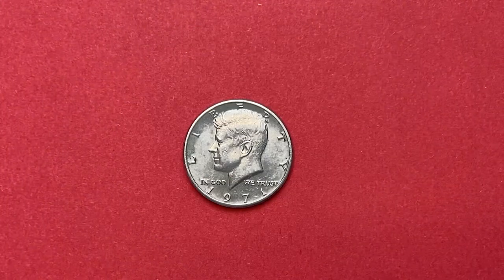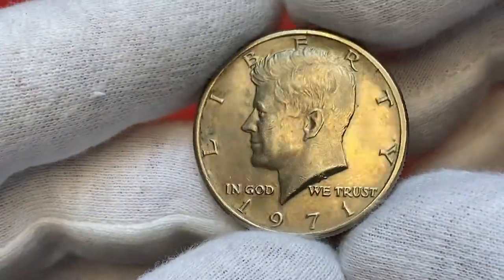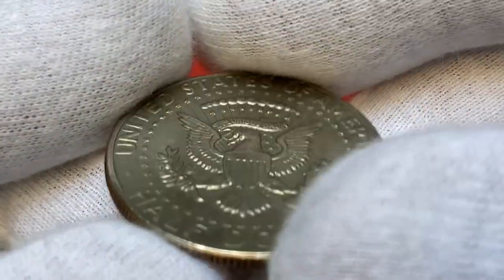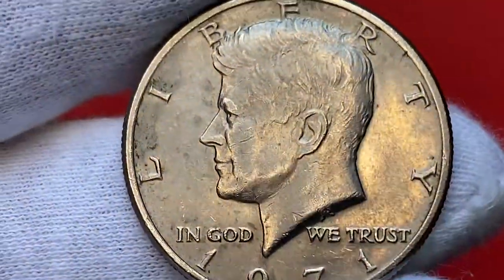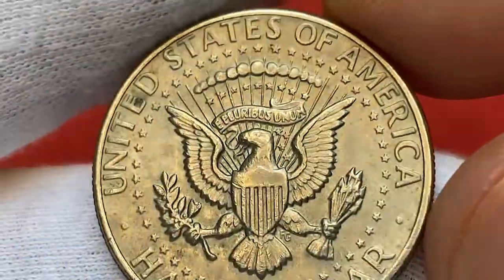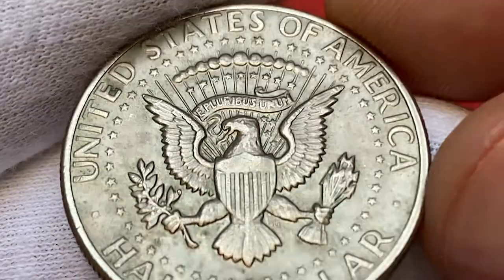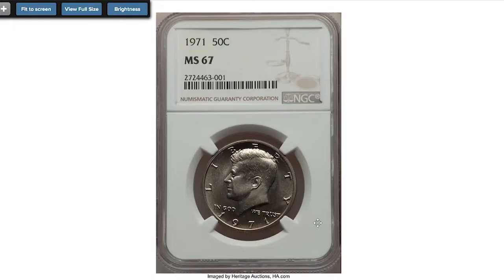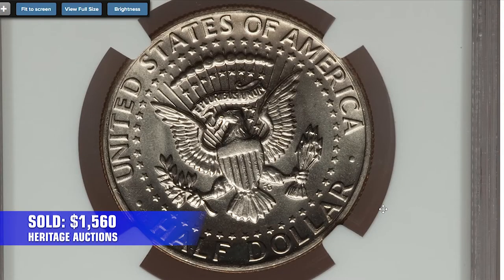Is Your 1971 Half Dollar Worth More Than You Think?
If you're looking for information on 1971 Half Dollars worth money, you've come to the right place! In this video, we'll walk you through the different 1971 Half Dollar denominations and explain what each one is worth.

This is a great video for anyone looking to learn more about 1971 Half Dollars – from beginner to expert! We'll cover everything you need to know about these coins, from their history to their value in today's market. So if you're interested in buying or selling 1971 Half Dollars, this is the video for you!